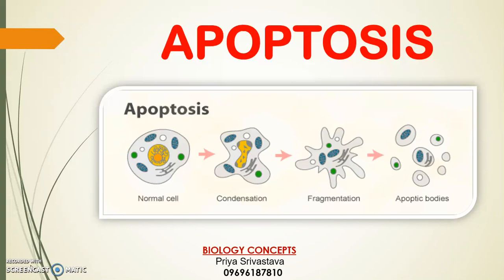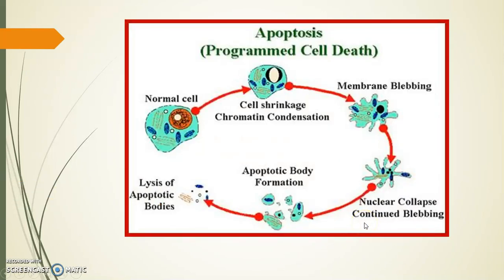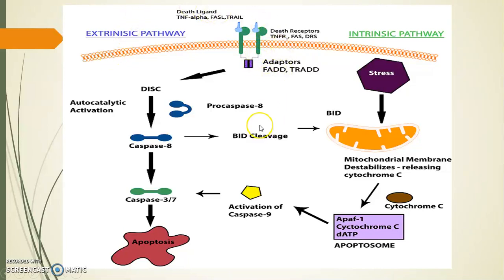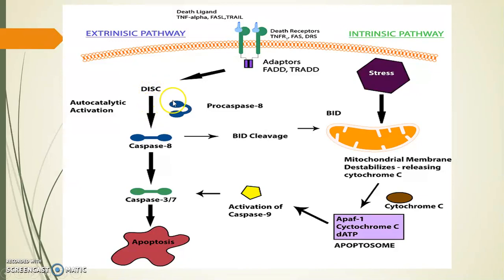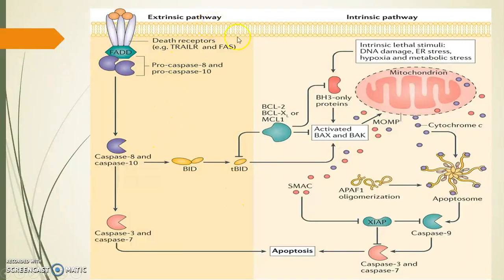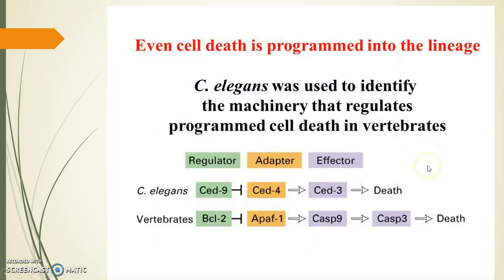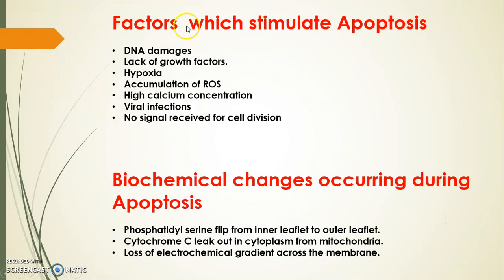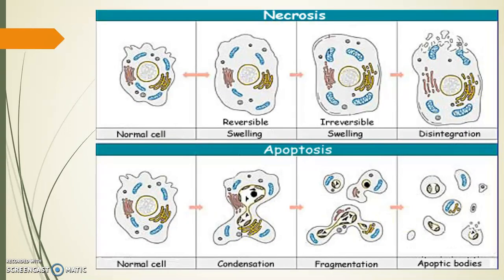APOPTOSIS @ " BIOLOGY CONCEPTS " where biology meets technology.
Biology is the natural science that involves the study of life and living organisms, including their physical and chemical structure, function, development and evolution.
Modern biology is a vast field, composed of many branches. Despite the broad scope and the complexity of the science, there are certain unifying concepts that consolidate it into a single, coherent field. In general, biology recognizes the cell as the basic unit of life, genes as the basic unit of heredity, and evolution as the engine that propels the creation of new species. It is also understood that all organisms survive by consuming and transforming energy and by regulating their internal environment.'
Biology Concepts is a place where BIOLOGY meets TECHNOLOGY.This concept based classes is especially for  B.Sc.,M.Sc (BIOCHEMISTRY,MICROBIOLOGY,GENETICS,LIFE SCIENCES,BIOTECHNOLOGY.,MOLECULAR BIOLOGY) - CSIR-JRF /NET Life Sciences,GATE XL/BT ,TIFR, IIT-JAM,JNU-PhD and many other PhD exams
Details
Country: India
Stats
Joined Jul 2, 2017
12,345 views